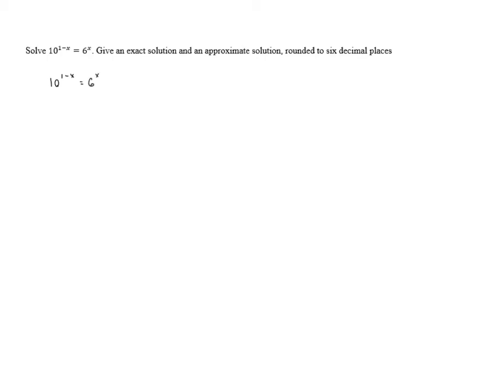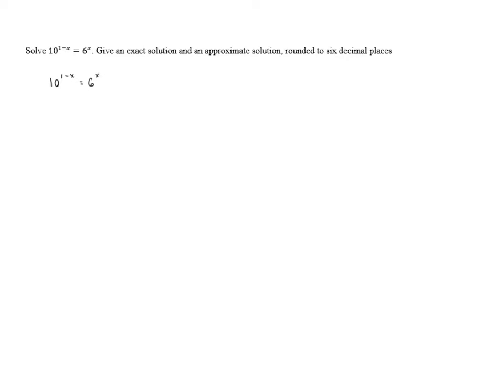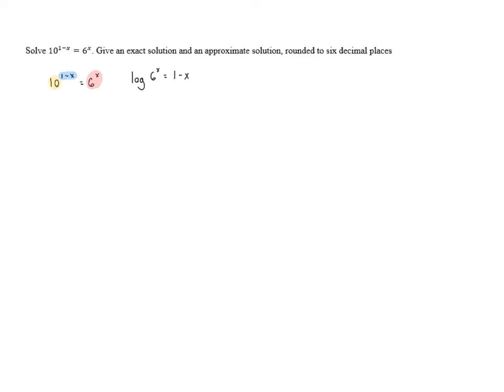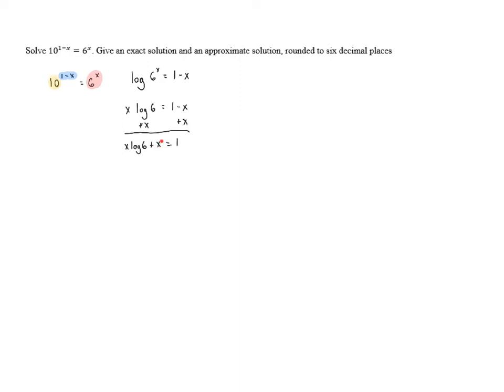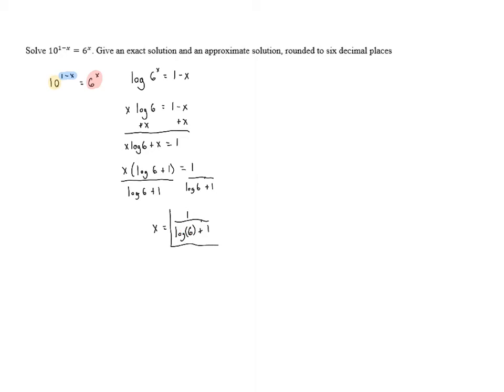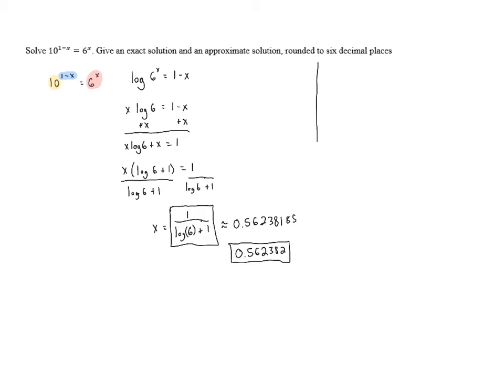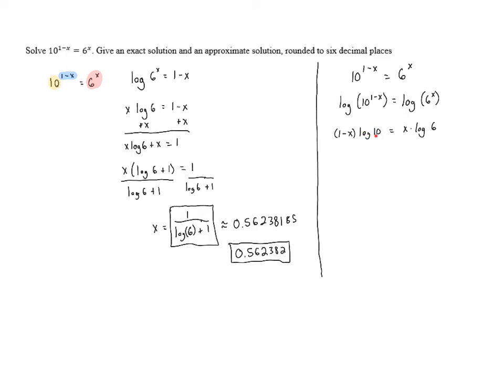Exponential Equations - Problem 4